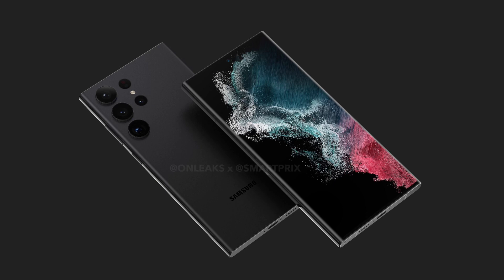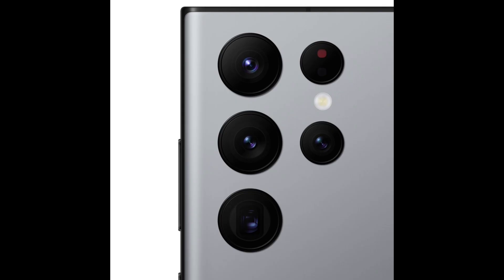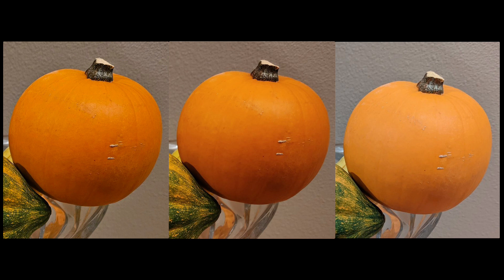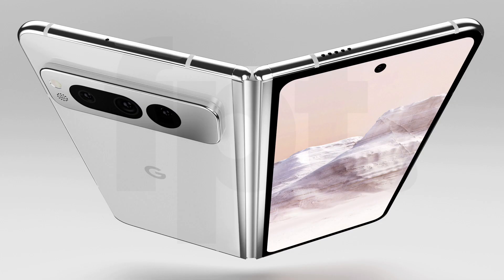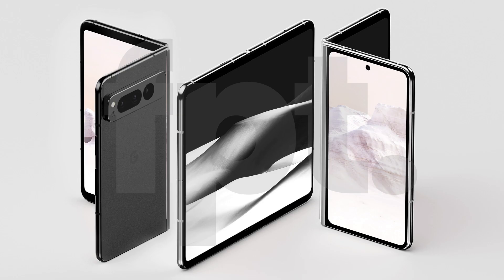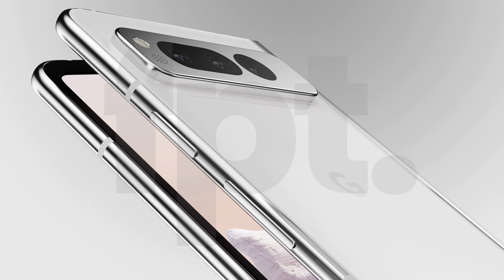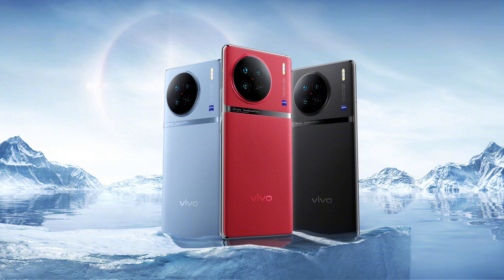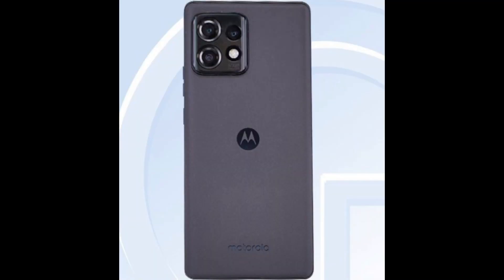Samsung Galaxy S23 Ultra Detail Master, Google Pixel Fold, Vivo X90, Motorola Edge X40 Tech News #5